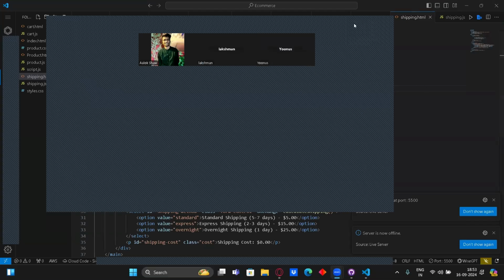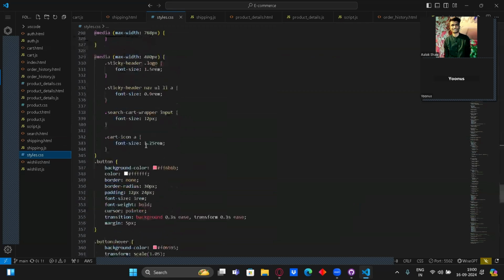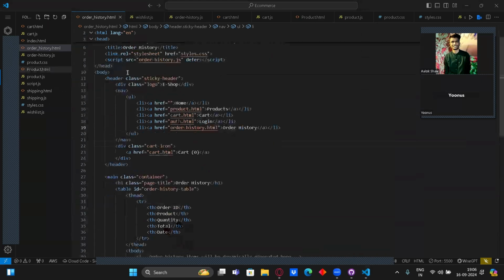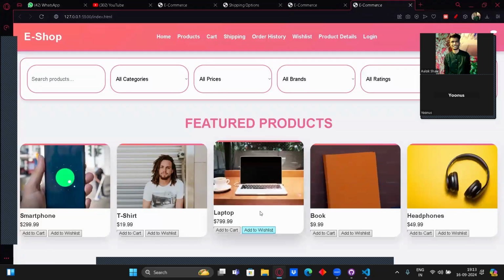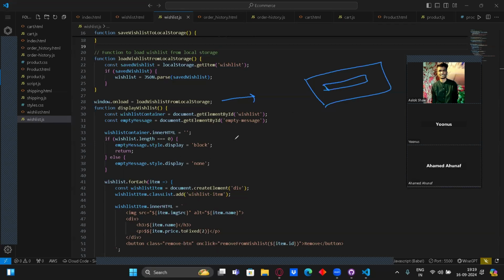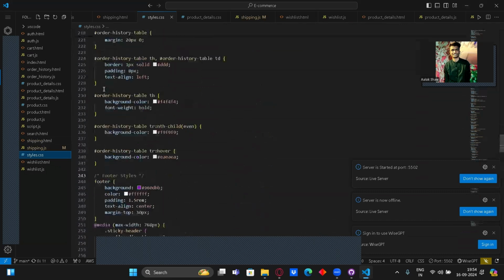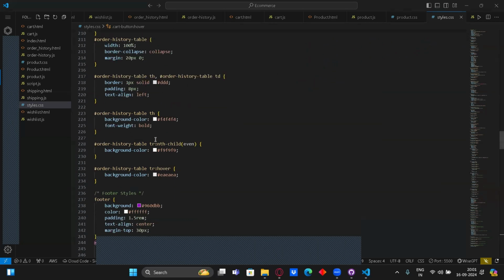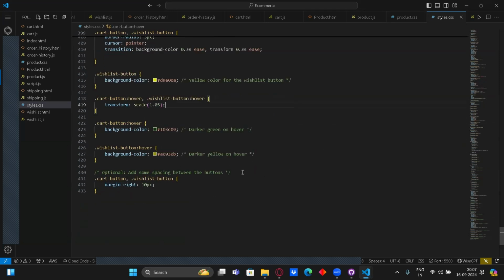JavaScript Project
This is the last part of the E-commerce website that is the major JavaScript project of the course